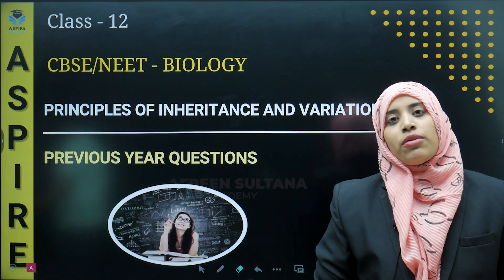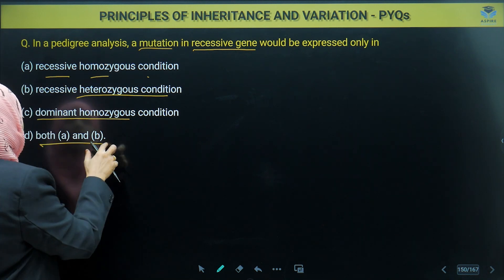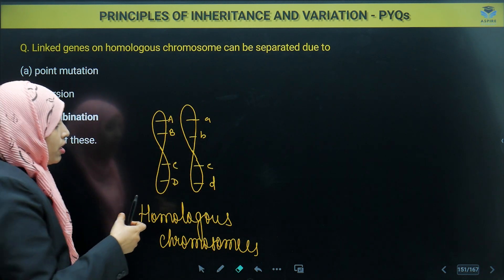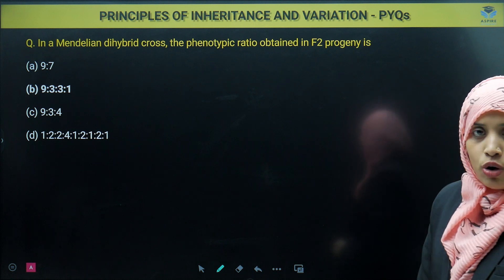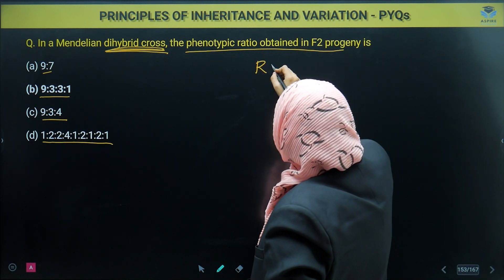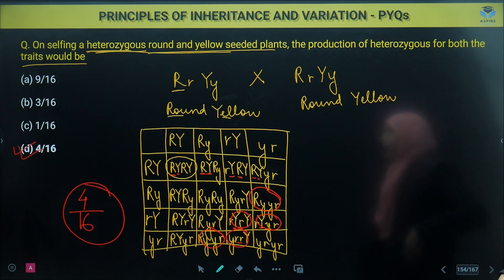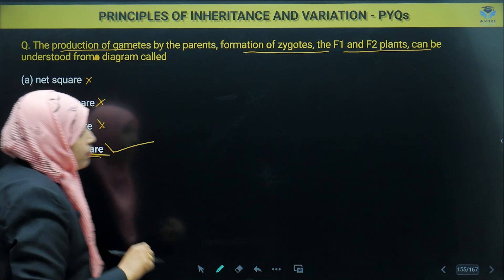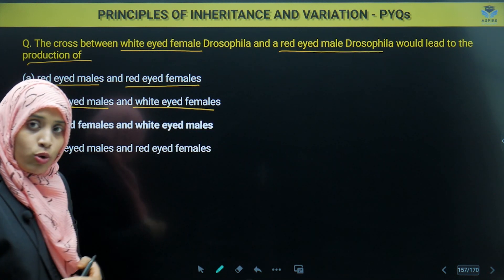Principles of Inheritance & Variation PYQs | Class 12 Biology | NEET Question Practice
Master the most frequently asked NEET questions on Principles of Inheritance and Variation with Afreen Sultana Ma'am. This comprehensive session covers important previous year questions from Mendelian inheritance, chromosomal theory, sex determination, linkage & crossing over, and genetic disorders - all crucial topics for NEET 2024 preparation.

Strengthen your understanding of inheritance patterns and genetic principles through detailed explanations of handpicked PYQs from past NEET exams. Each question is solved step-by-step, making complex genetic concepts easier to grasp and remember for your upcoming NEET examination.